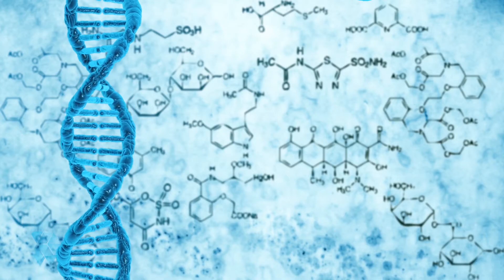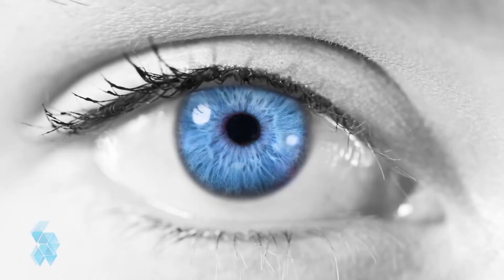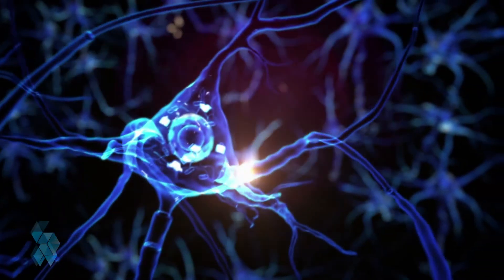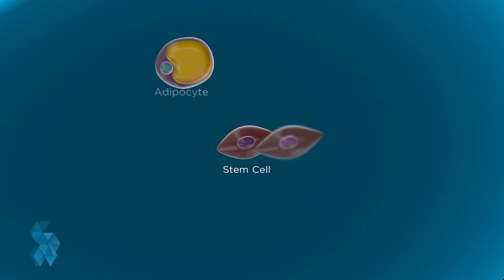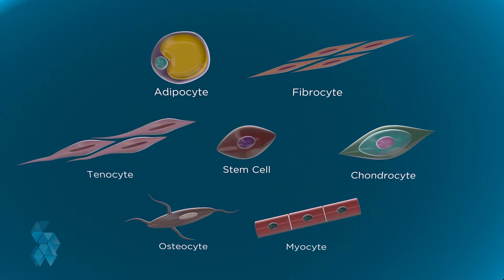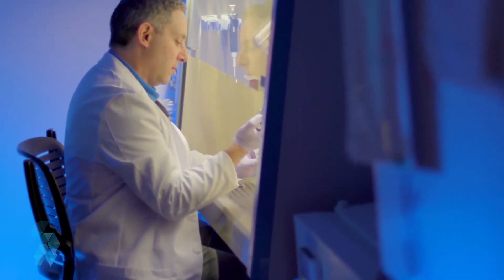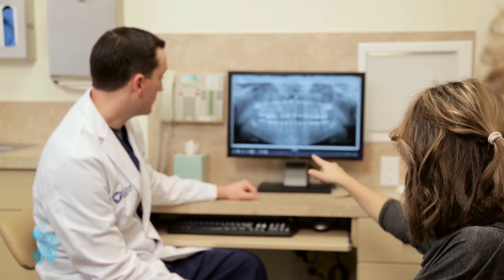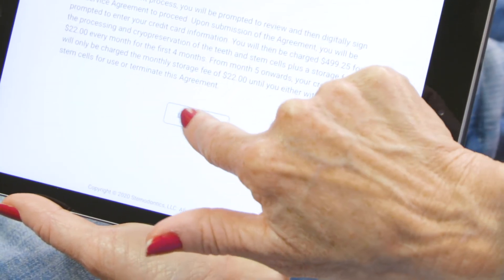What Are Stem Cells | Amarillo Oral & Maxillofacial Surgery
Amarillo Oral & Maxillofacial Surgery
William Graves, DMD
Paul Wilkinson, DMD, MD
Luis Gonzalez Aguilar, DDS

Services Provided:
Dental Implants | Wisdom Teeth Removal | 4-Hour Smile | Facial Trauma Treatment | Corrective Jaw Surgery | Expose & Bonds | Tooth Extraction | Bone Grafting | Oral Pathology Treatment | TMJ Disorders Treatment| Pre-Prosthetic Surgery | Surgical Treatment of Sleep Apnea | Cleft Lip and Palate Treatment | Distraction Osteogenesis | Platelet-Rich Plasma | BMAC® | Stem Cell Banking | Cosmetic Surgery

Cities Served:
Amarillo | Canyon | Dumas | Guymon | Pampa | Borger | Perryton, Liberal | Meade | Plainview | Hereford | Hugoton | Spearman